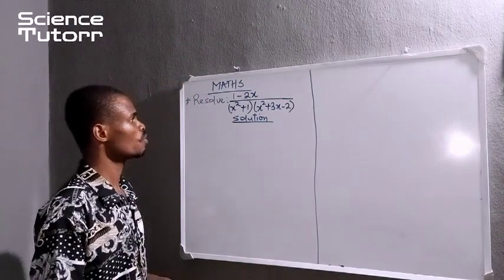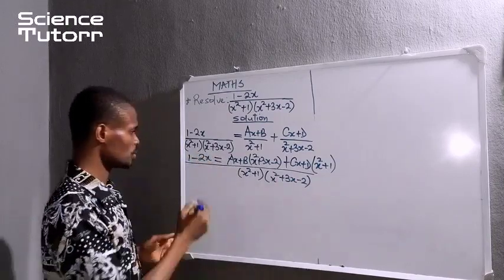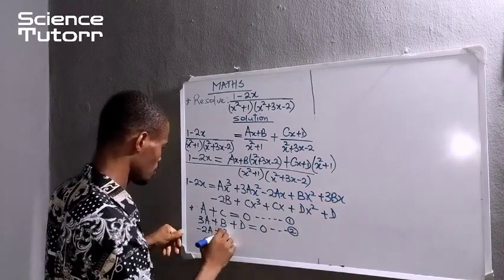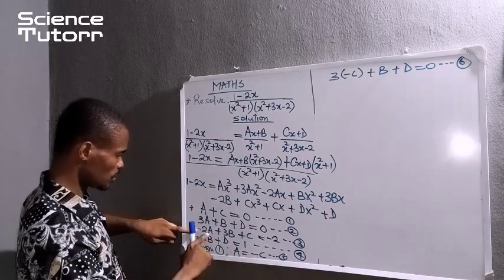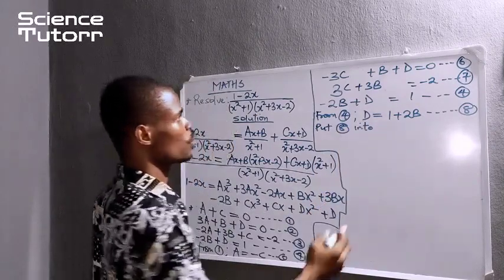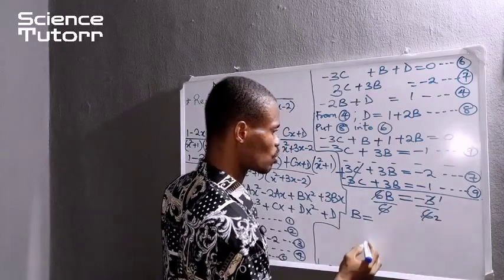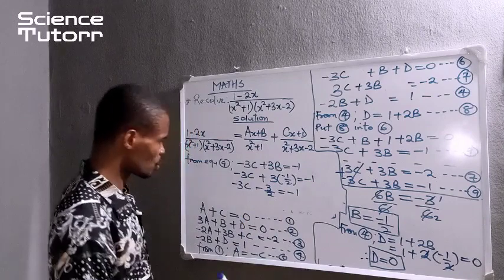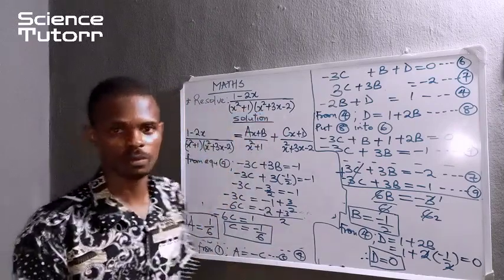Partial Fraction 2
In this video, you will learn how to solve problems when the denominator has a quadratic function which cannot be factorized.

Do well to watch to the end to learn more.